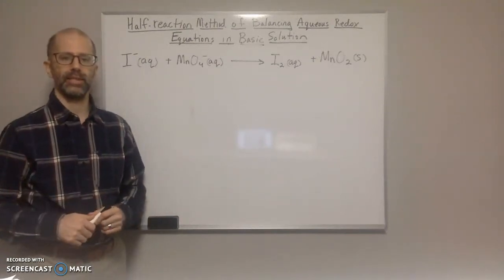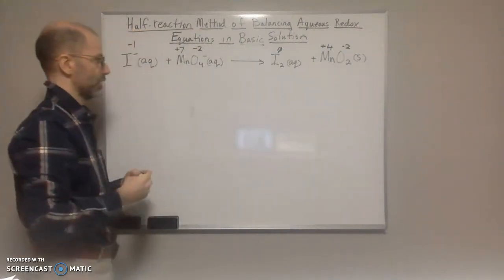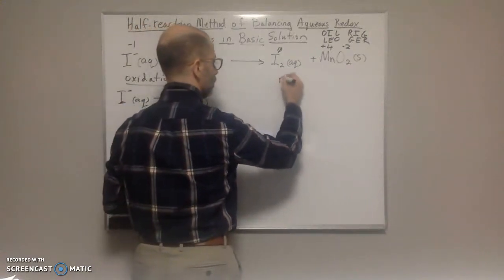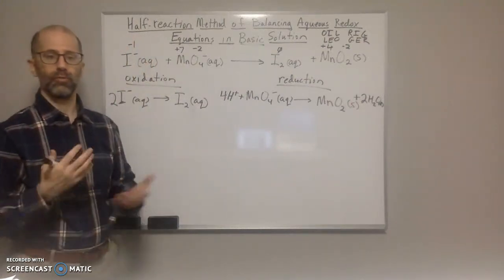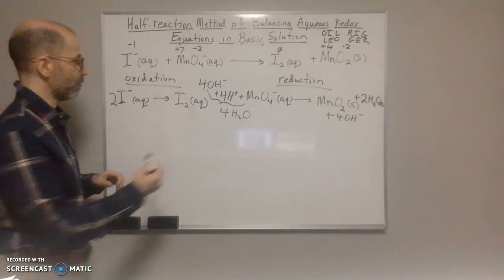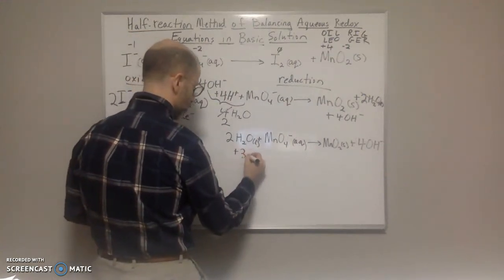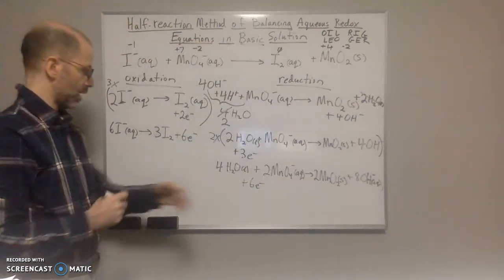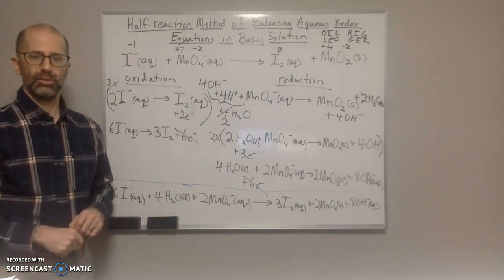Balancing a Redox Reaction in Basic Solution Using the Half-Reaction Method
In this video I go over how to balance a redox reaction in basic solution using the half-reaction method.